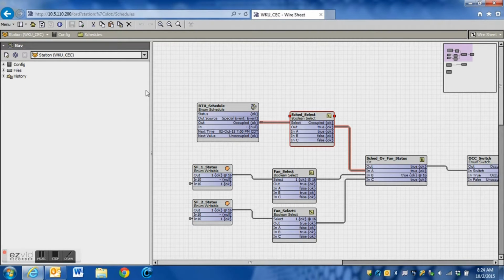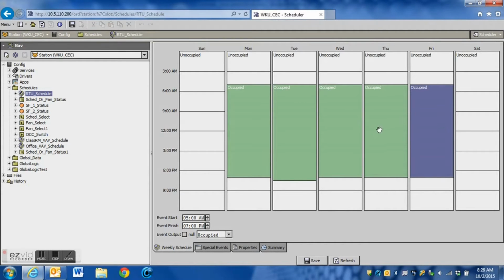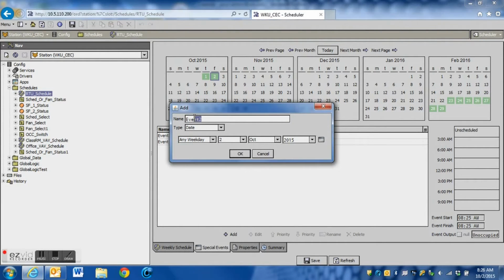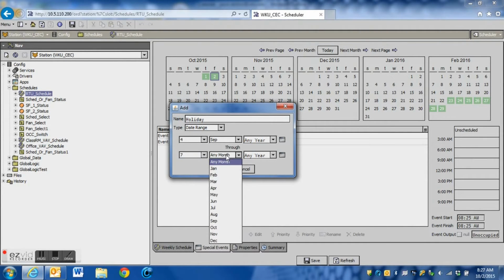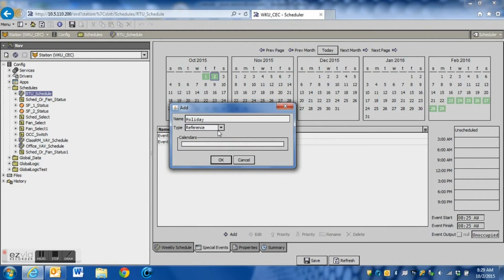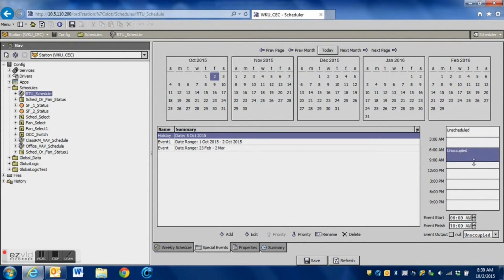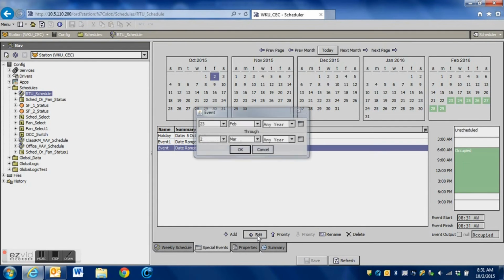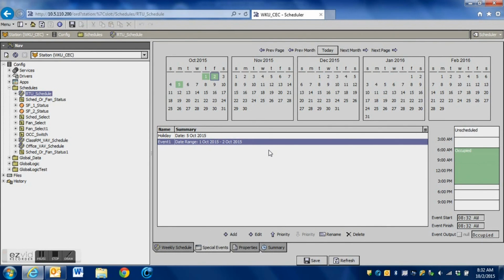How to schedule Tridium systems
This video covers some of the basic steps in adjusting a schedule using a Tridium Niagara  system.